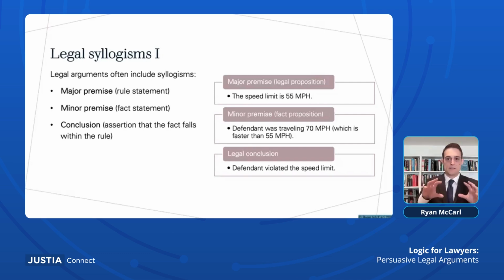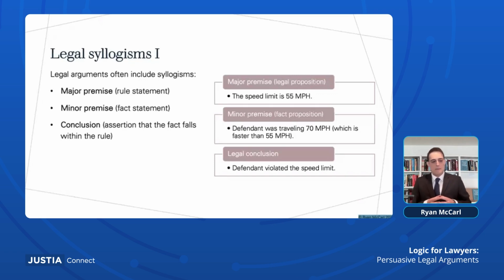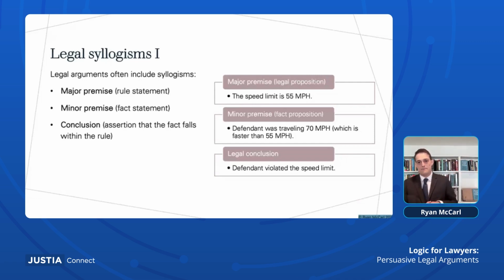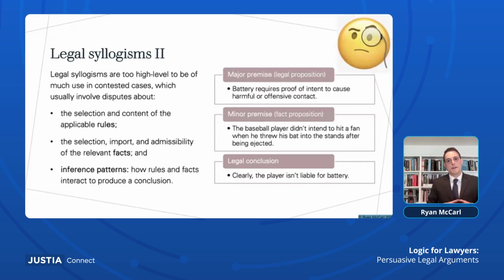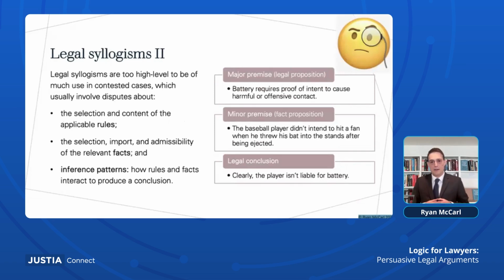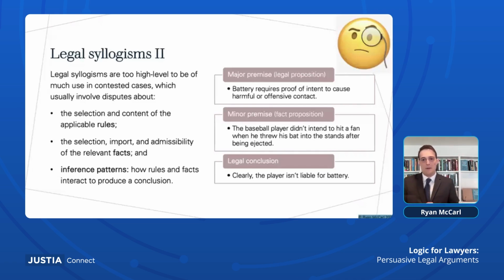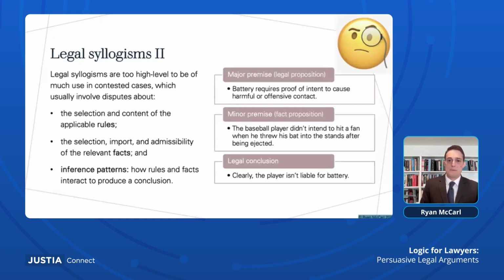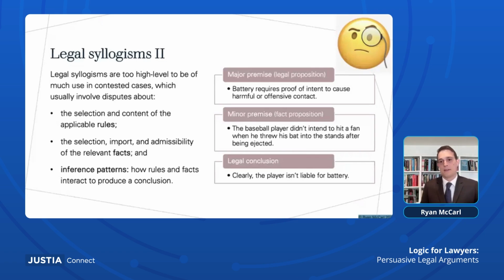Legal Syllogisms | Logic for Lawyers: Crafting Persuasive Legal Arguments Part 3 of 6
Hello, in this clip from our Justia Webinar, Logic for Lawyers: Crafting Persuasive Legal Arguments, Ryan McCarl explores what legal syllogisms are and their key role in persuasive conclusions.